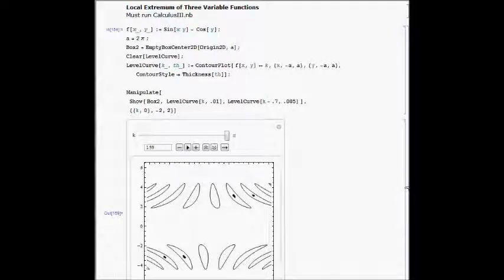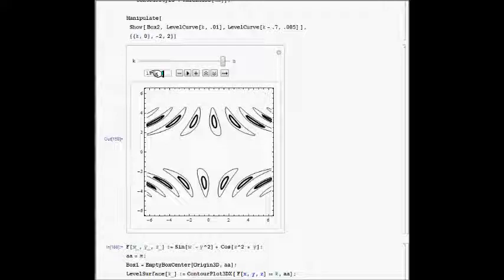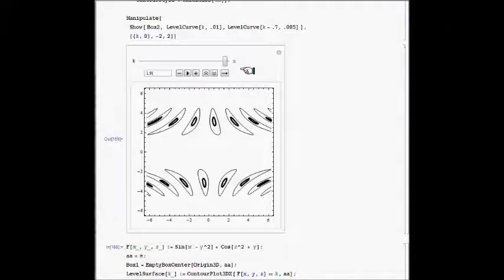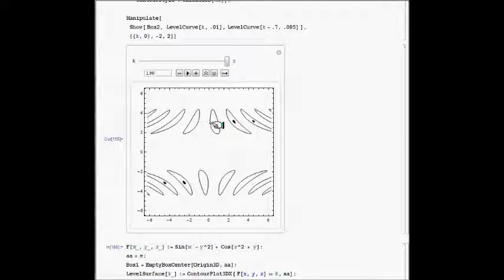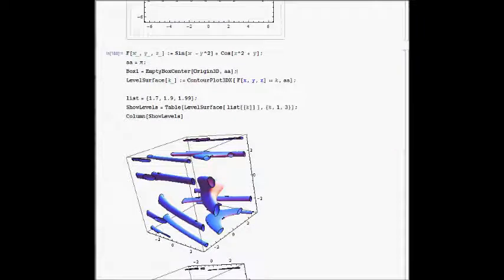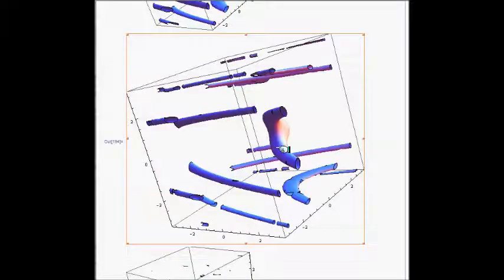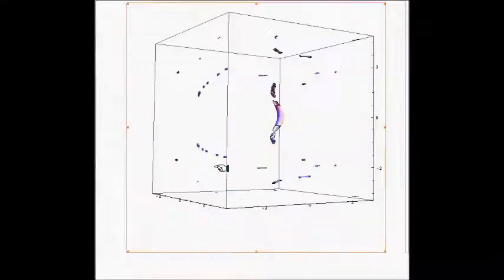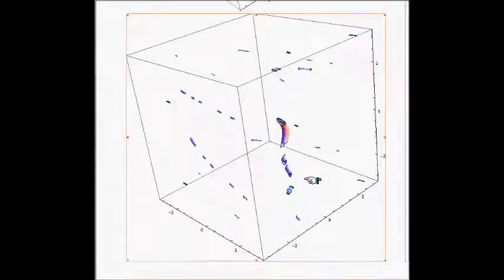Local Extremum of Three Variable Functions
Mathematica Demonstration